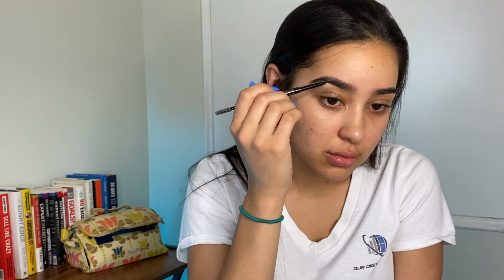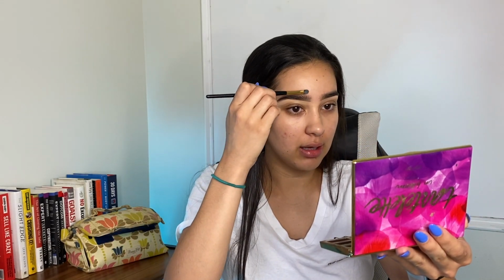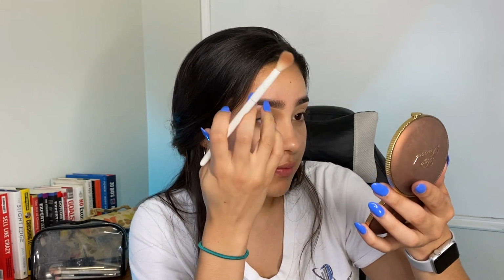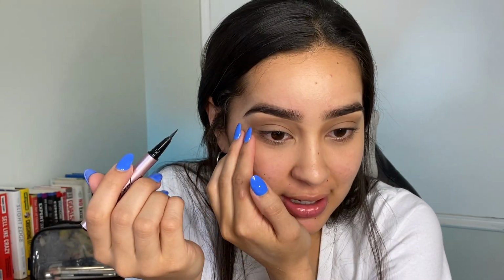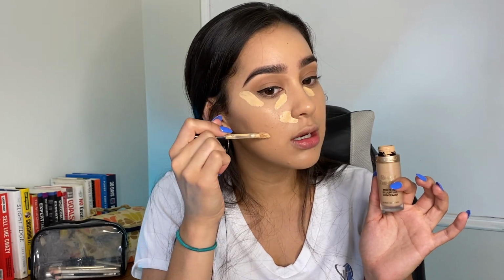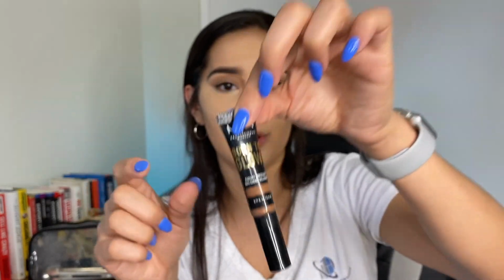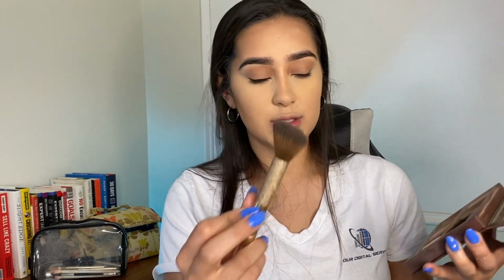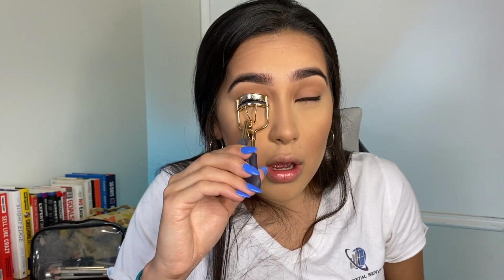Drugstore & High End Makeup Routine | Chit Chat GRWM | Makeup Tips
This look is my go to look every-time I have to film or take photos for my IG. It is a very bronzy, full coverage looks that looks flawless in pictures. The best thing about this look is that its in combination with drugstore & high end makeup products. In this video I even mention dupes of some of my favorite high end makeup products. I hope you enjoy.

If you have read my description, be sure to leave this emoji in the comment section below [❤️].

Products Used:
ABH brow wiz in Medium Brown

Born this way concealer in Vanilla

Born this way foundation in golden beige

Better then sex black liquid eyeliner

Nyx born to glow concealer (brown shade)

Too faced bronzer in soleil

Too faced cocoa contour (light to medium):

Mac Studio Fix in NC30

Nyx lingerie: push-up